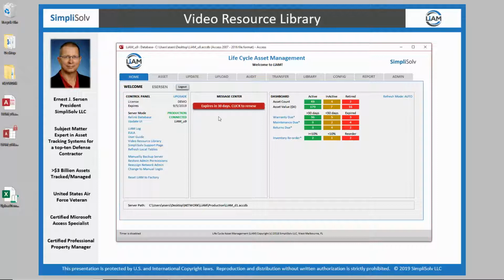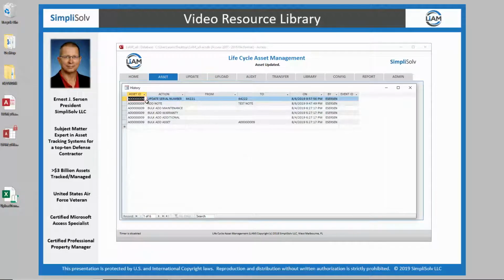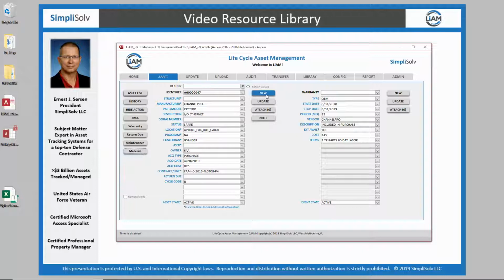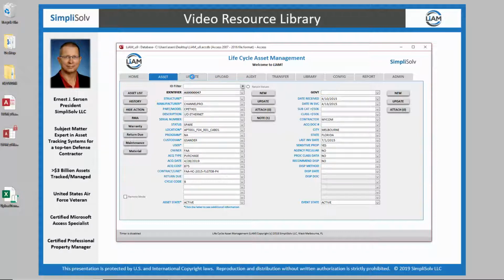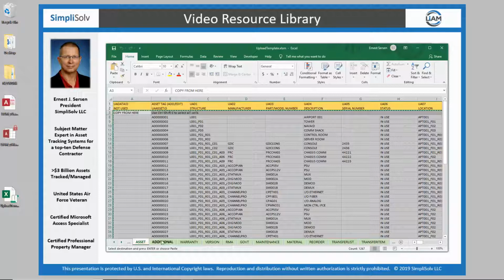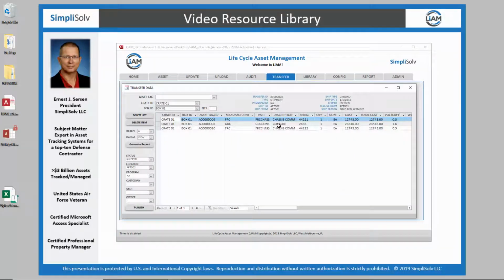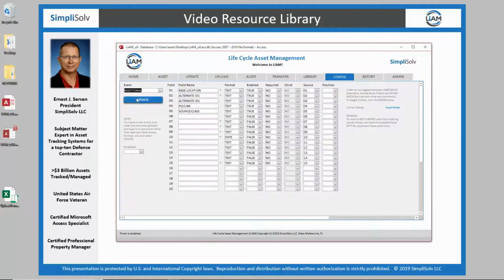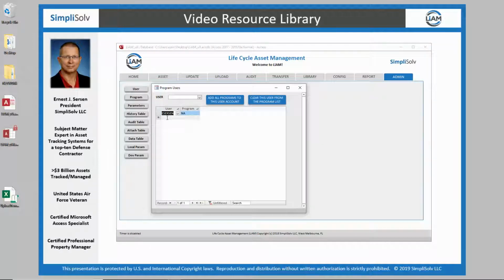LiAM - General Tour (190806)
Take a general tour of the LiAM Life Cycle Asset Management program.